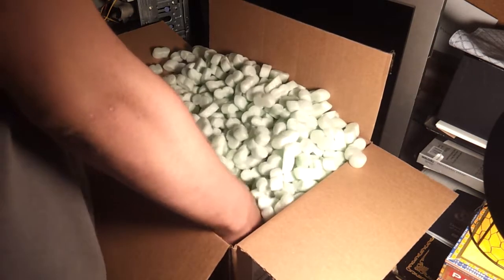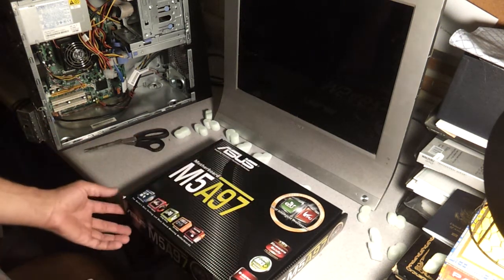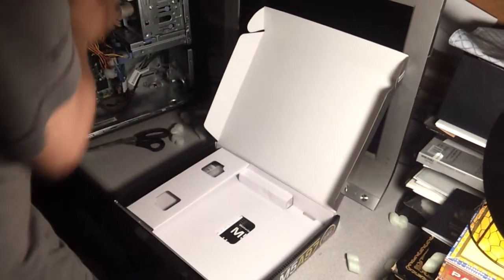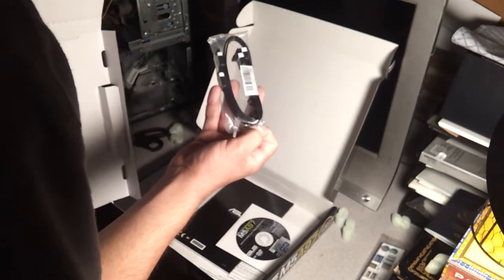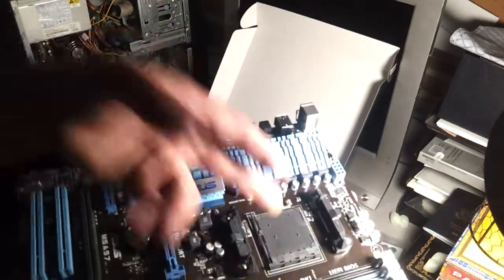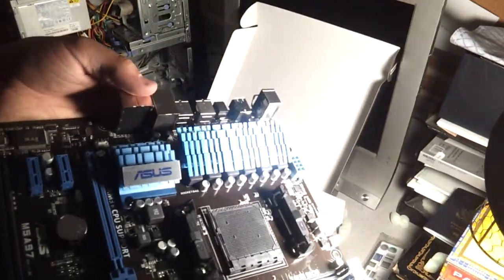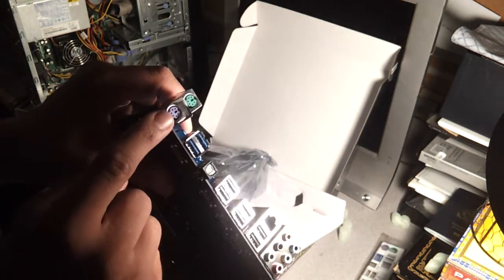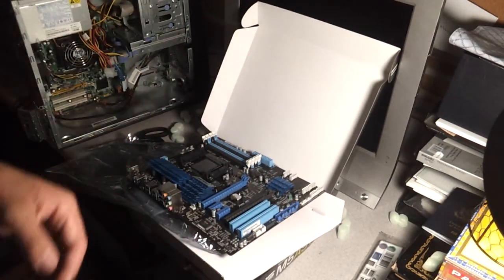ASUS M5A97 Unboxing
ASUS M5A97 AM3+ AMD 970 SATA 6Gb/s USB 3.0 ATX AMD Motherboard with UEFI BIOS